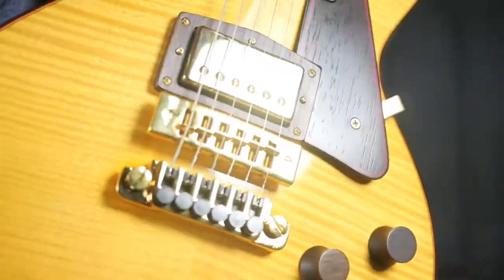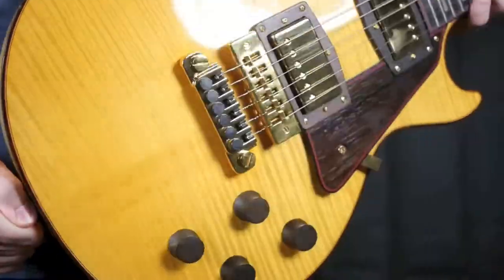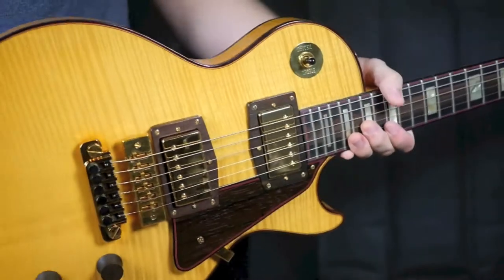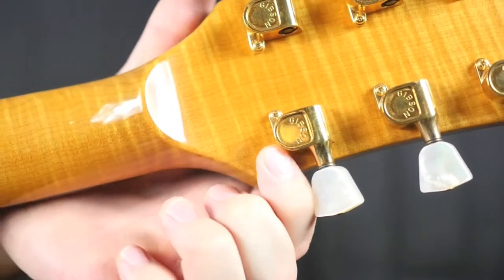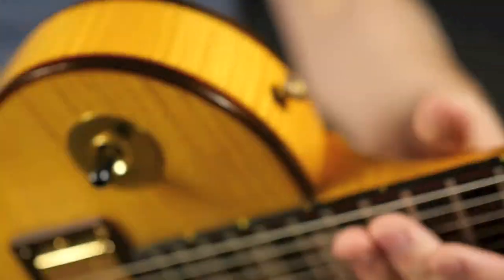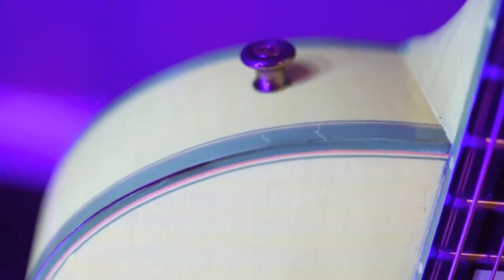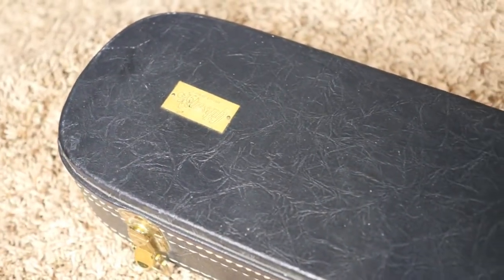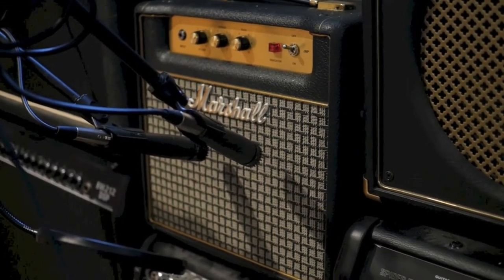1979 Gibson "The Les Paul" Natural #62 Review + Demo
The King of Les Pauls - The Les Paul stops by today for a look at and play!